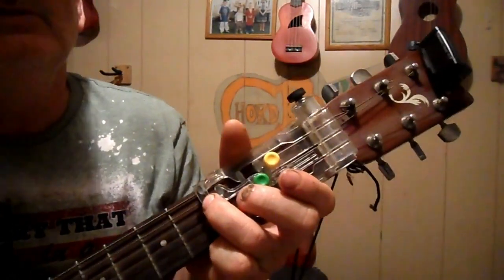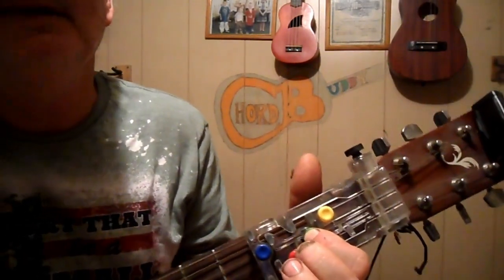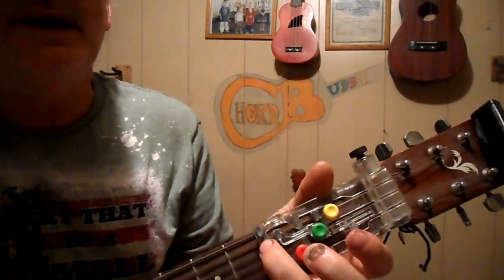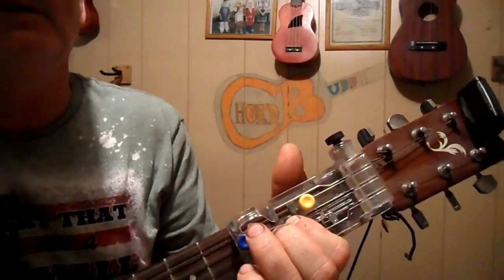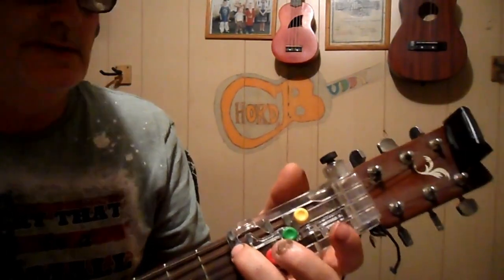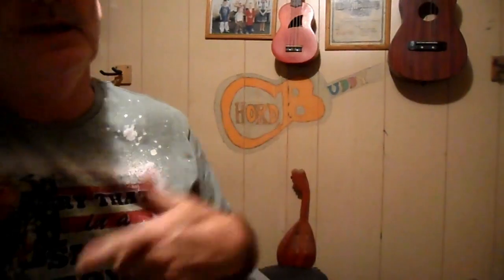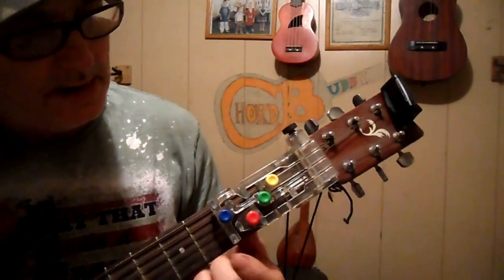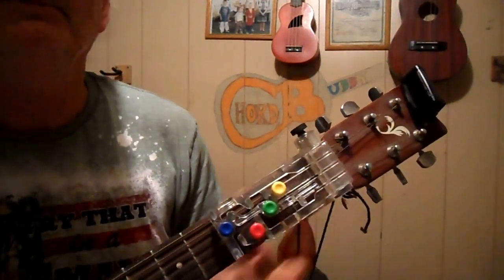another old gospel with chordbuddy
foot chacha and tamborine
chordbuddy
easy play guitar